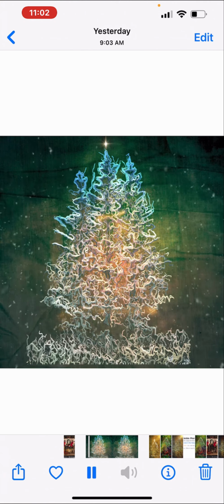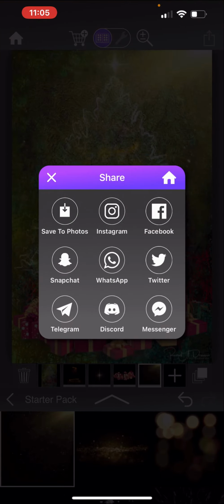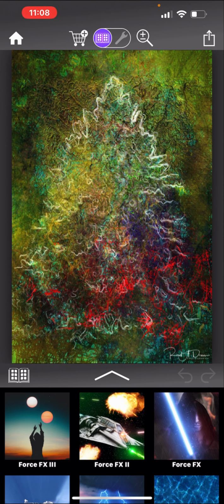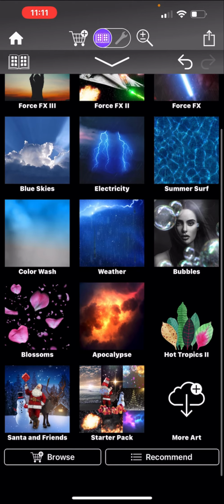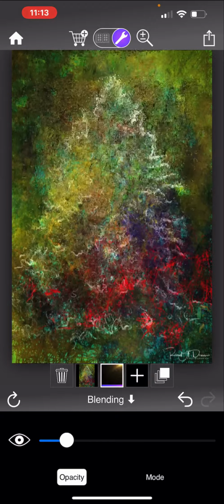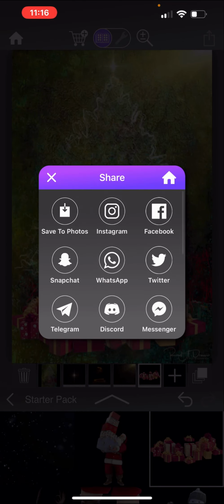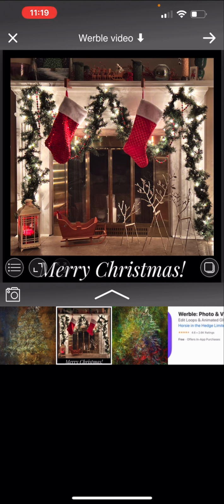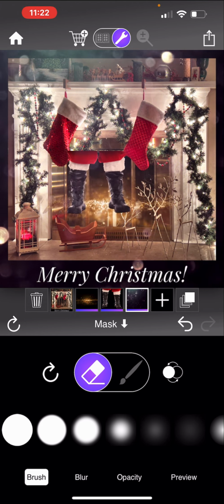How I Did It!™️ Use Werble to Animate Your Images!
Werble Photo Animator is an app that runs on both iPhone and Android and provides a fun, easy way to animate your images! Watch the video to learn how.

Here is a link to my How I Did It!™ video tutorial, Special Effects with Your iPhone.

The tutorial introduces the app Glaze and a process for creating unique images that involves using textures, and the apps Image Blender, Lens Light, Snow Daze, and SnapSeed.

For more info about free videos, tutorials, newsletter and more, see my link tree